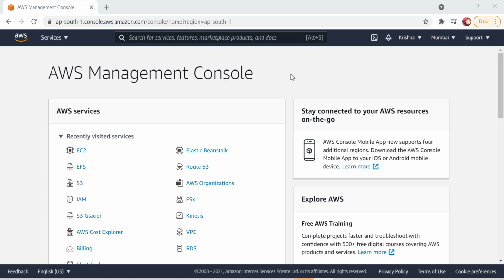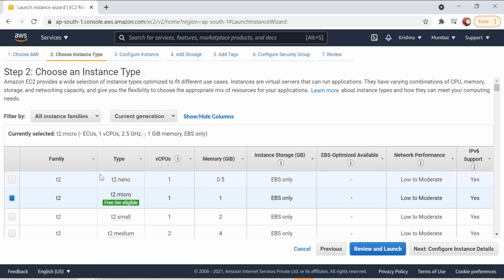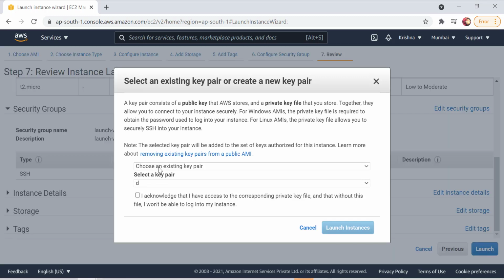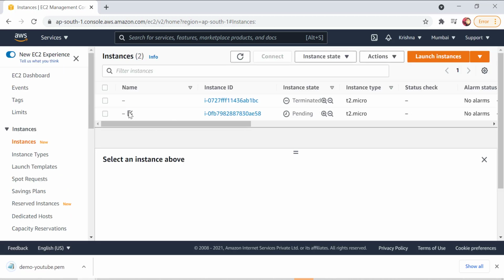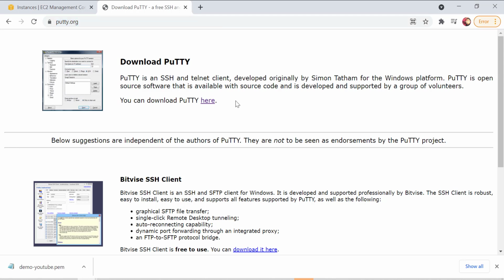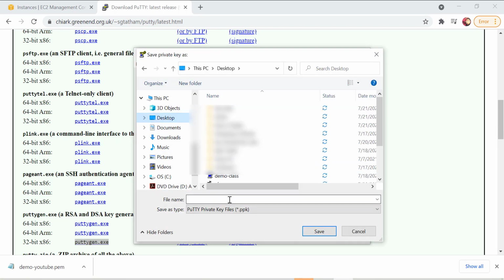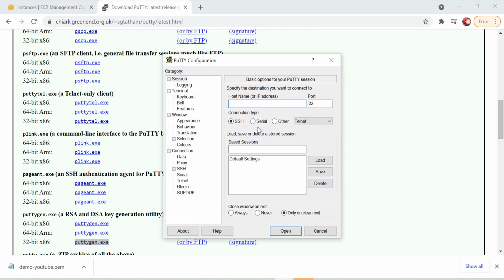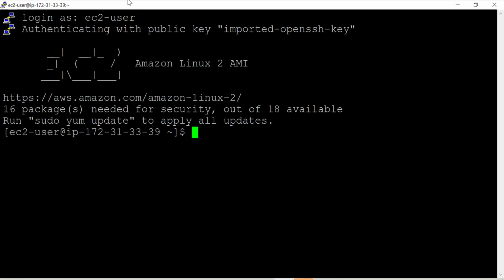Creating a linux machine in AWS EC2 Instance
In this lecture i have explained on how we can create a linux machine in AWS and launch it via putty and puttygen.